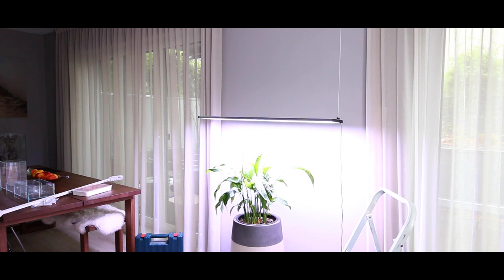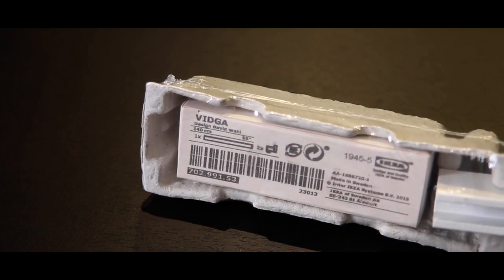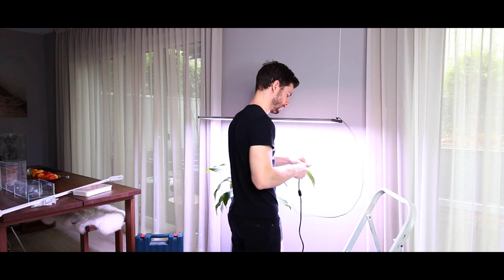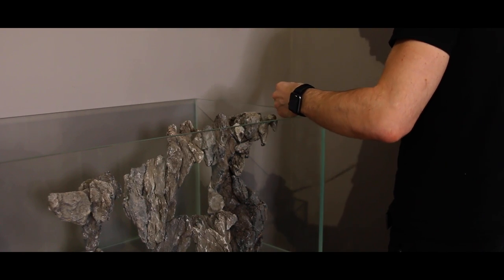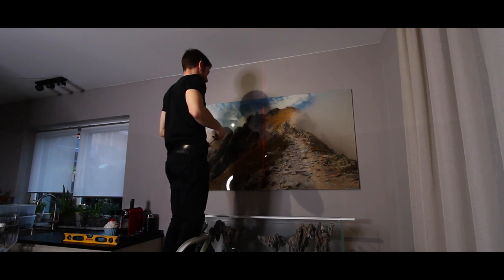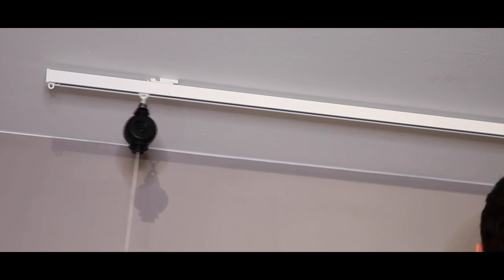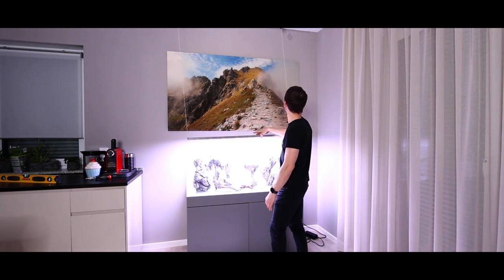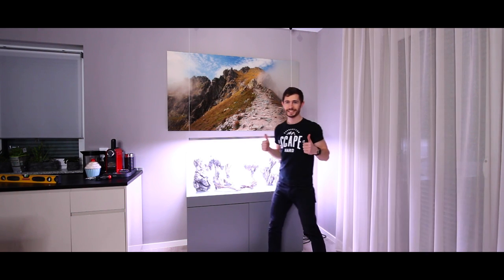Hanging Aquarium Light From Ceiling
In this video I will show you a hanging aquarium light from ceiling.
For this purpose I'm using the VIDKA curtain rail from IKEA.

VIDGA curtain rail from IKEA
VIDGA mounting parts

This will allow me to be flexible in the future and not to have to drill a myriad of holes into my ceiling in case I want to change the light or in case I change the aquarium for a different size.
Another benefit is, I don't have to drill the holes at 100 percent exact position as I can slide the light left and right.

In addition to the VIDGA curtain rail, I'm using my favorite Yo-Yo Suspension kit to adjust the height  of the light as I want.

Yo-Yo Suspension kit
Amazon .com
Amazon .de

Aquarium size: 120x50x40cm
Light: Twinstar 1200SP

Cheers
Jurijs

best Musik for YouTube creators